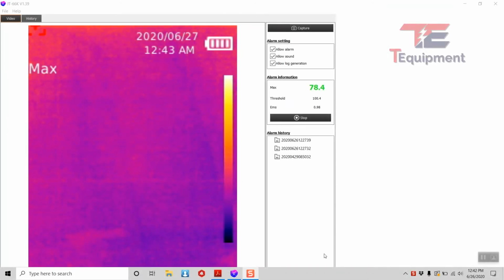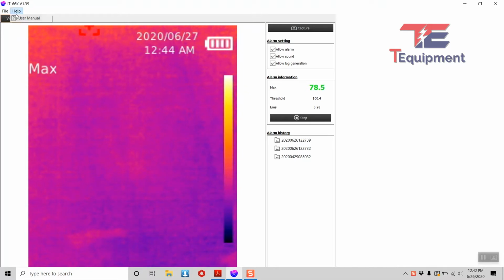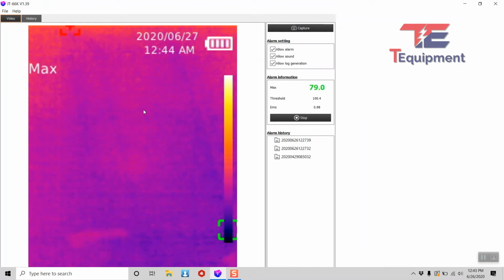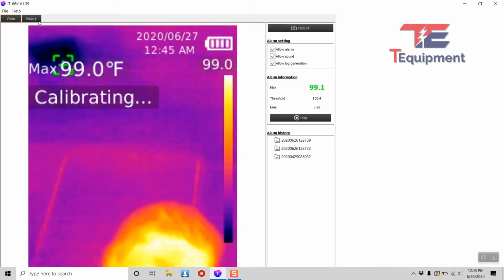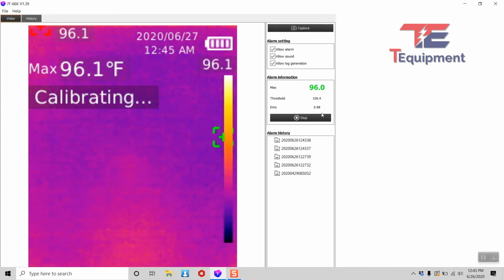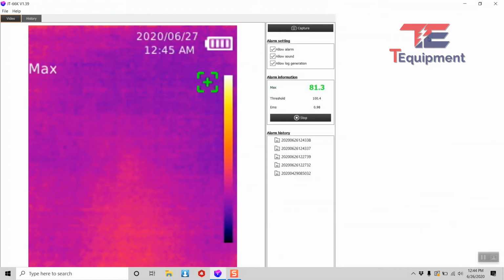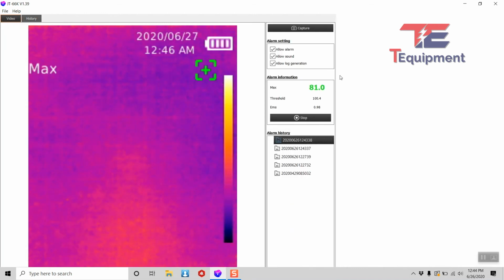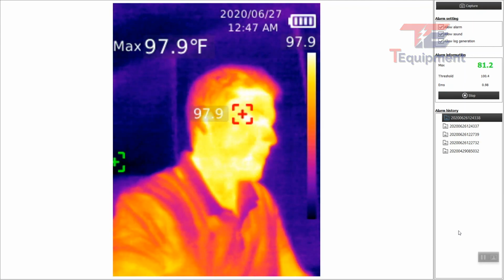Jetion JT-66K Software Features Overview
This video provides an in-depth look at the features and functionalities built into the software included with the Jetion JT-66K temperature screening thermal camera.